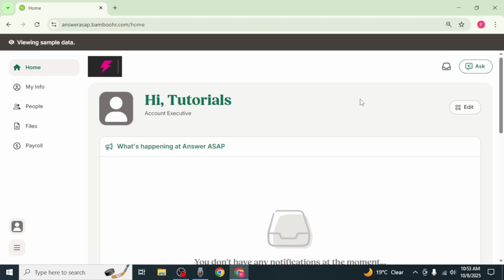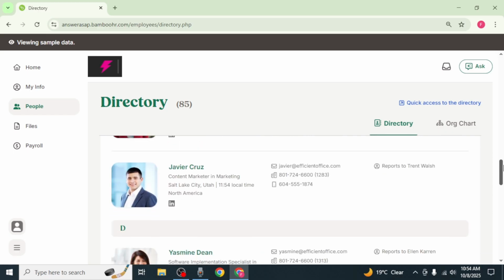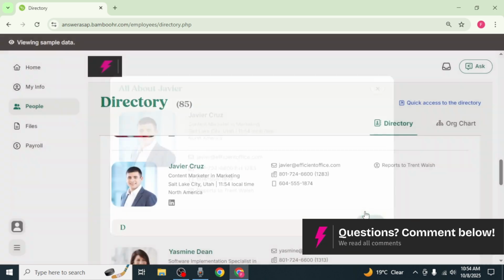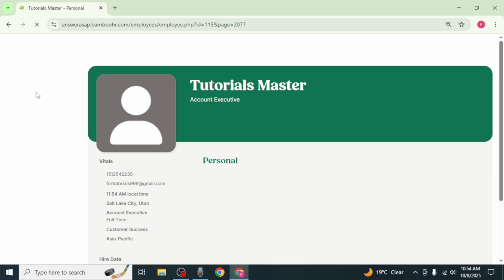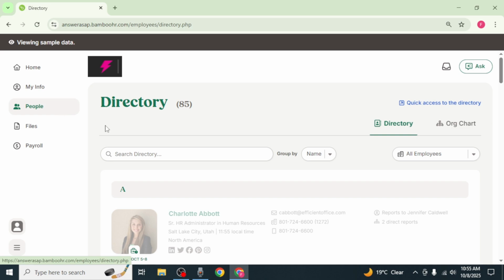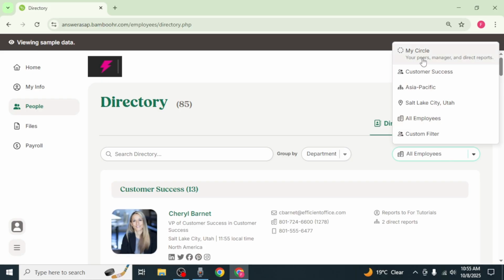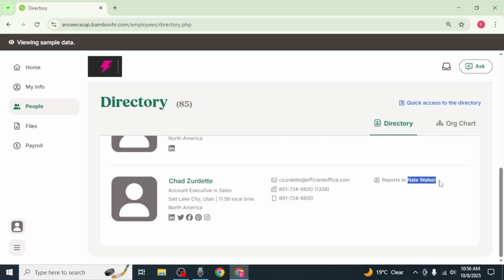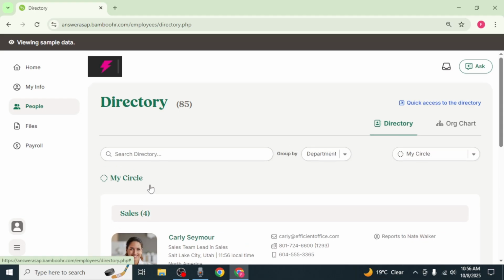How to FIND COWORKERS in BambooHR (Step by Step)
Please consider liking the video and letting us know if you have any comments, ideas or questions, we really appreciate any feedback! We have plenty of other tutorials on our channel so come and see if we can help you with anything else :)